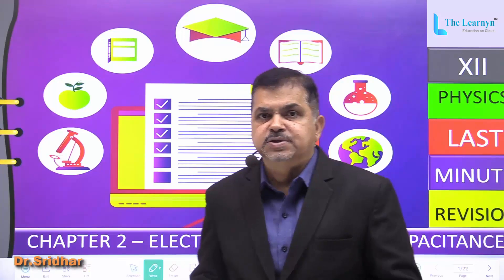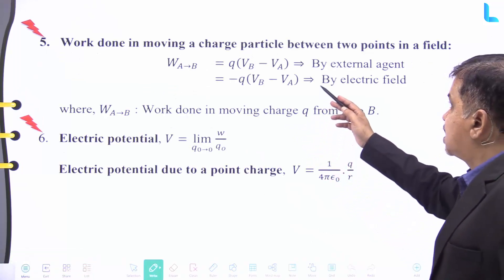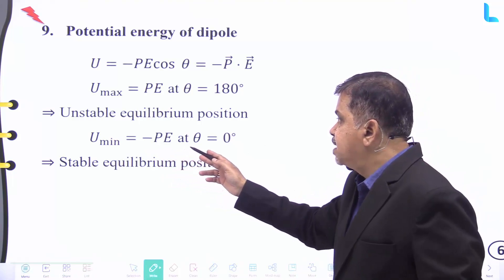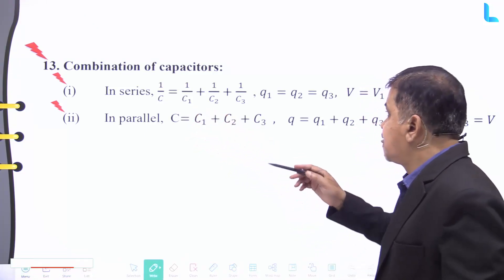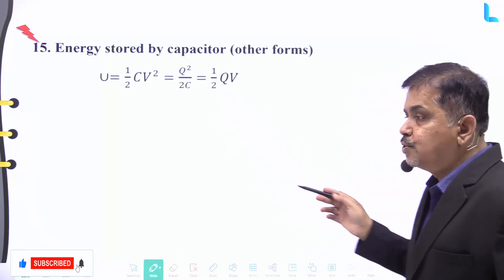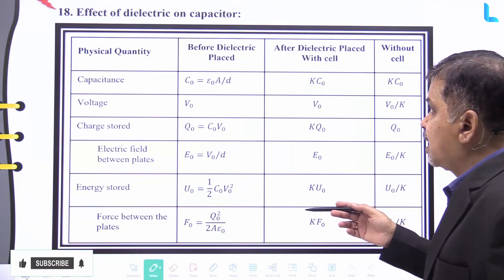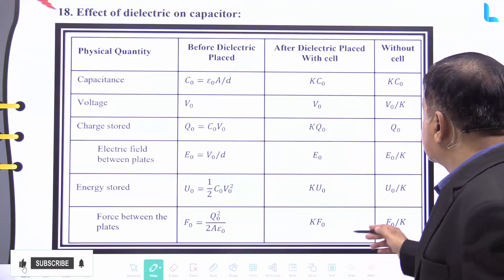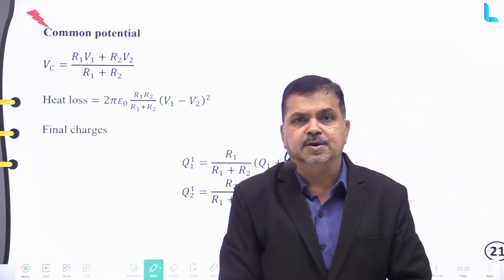Electric Potential and Capacitance Class 12 | Chapter 2 | Revision | Thelearnyn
Electric Potential and Capacitance Class 12 | Chapter 2 | Thelearnyn

In this video, you will quickly revise and revisit Chapter 2, Electric Potential and Capacitance Class 12.

👉 Time Stamp:
00:01 - THE LEARNYN INTRO
00:12 - Chapter 2 Electric potential and capacity
00:23 - Potential energy stored between two-point charges
00:58 - Potential energy of two charges system placed in an external field
01:31 - Work to be done by an external agent to change the distribution of charges in a system
02:05 - Work done in moving a charged particle between two points in a field
03:37 - Potential energy of dipole
04:17 - Electric potential due to a short dipole
04:47 - Capacitance of parallel plate capacitor
05:41 - Combination of capacitors
06:52 - Charging of a capacitor
07:16 - Energy stored by capacitor (otherforms)
07:35 - Sharing of charges
09:07 - Electrostatic energy density
09:32 - Effect of dielectric on capacitor
12:14 - Force between the plates of capacitors
13:01 - Sharing of charges
13:10 - Common Potential
14:05 - THE END...